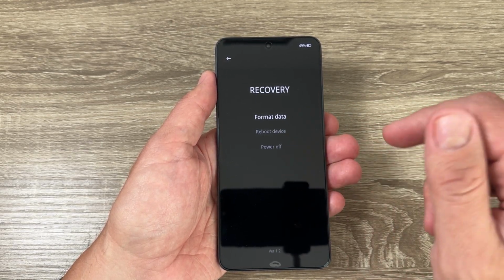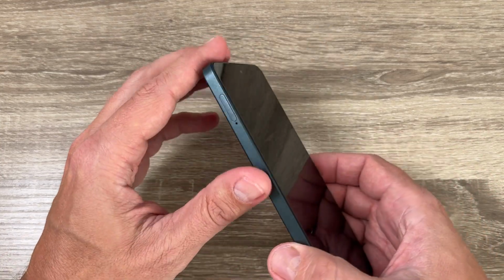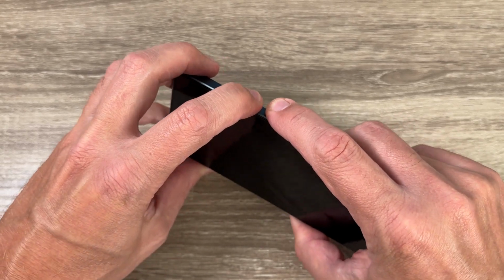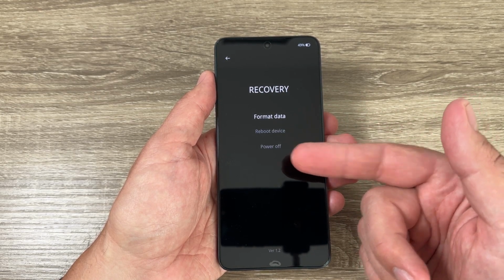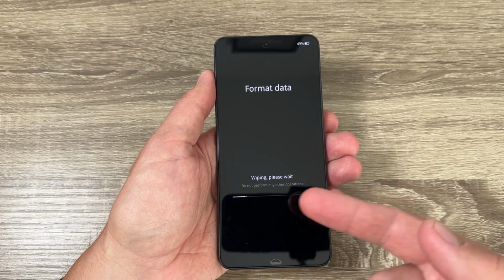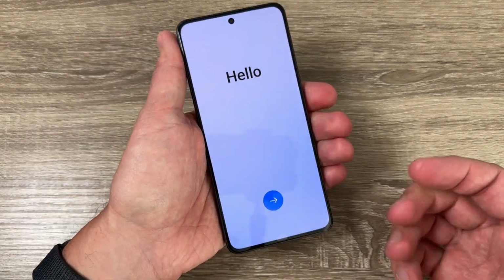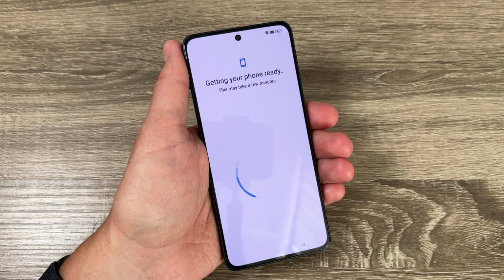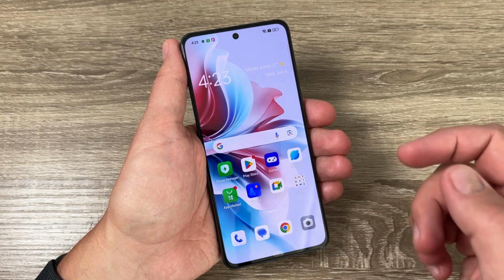How to HARD RESET Oppo Reno 14, 13, 12, 11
🔧 How to Hard Reset OPPO Reno 14 / 13 / 12/ 11 | Step-by-Step Tutorial 🔧

Hi everyone, and welcome to the GSMABC YouTube channel!

In this video, I’ll show you how to perform a hard reset on the OPPO Reno 14, Reno 13, Reno 12, and Reno 11.
This method is helpful if you're experiencing software issues, forgot your lock screen password, or want to wipe the phone before selling it.

⚠️ Important Warning:
If your device had a Google account signed in before the reset, you’ll need to enter the same account credentials afterward due to FRP (Factory Reset Protection). If you don’t remember them, you won’t be able to access the phone.

📱 What you'll learn in this video:
- How to format user data
- What to expect during and after the reset process
- Step-by-step setup after the reset

✅ This guide was demonstrated on the OPPO Reno 11, but the steps are the same for the Reno 14, 13, and 12.